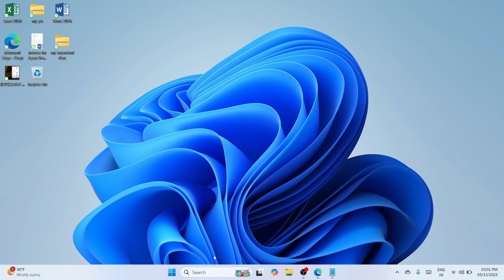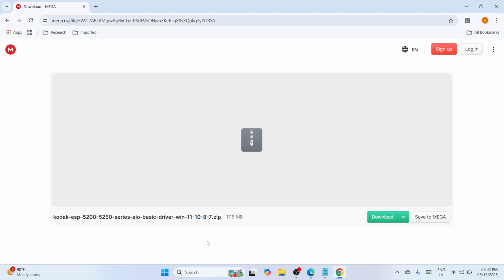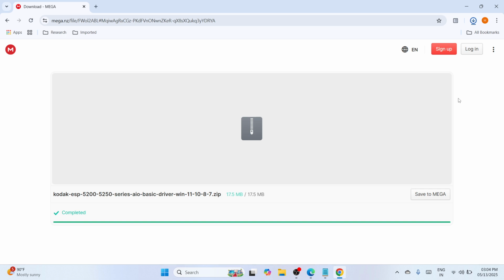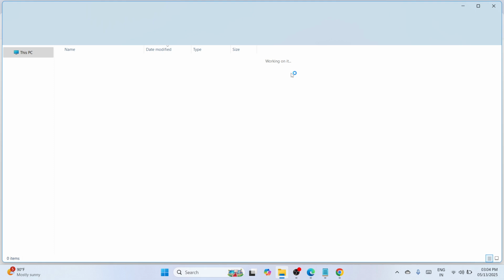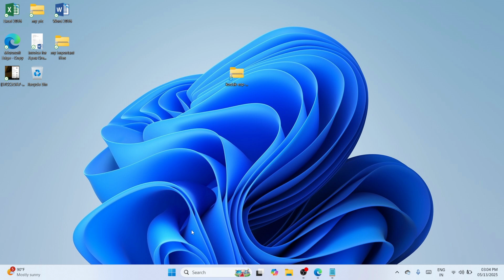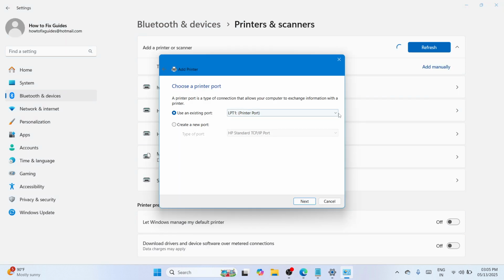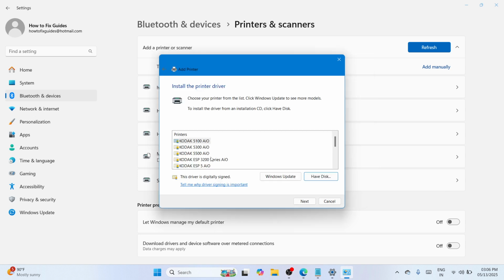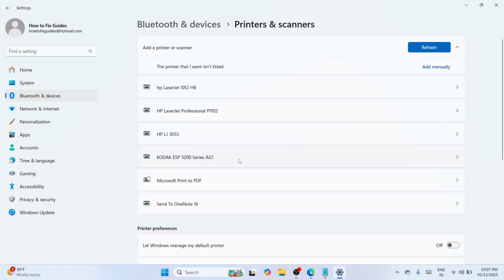How To MANUALLY INSTALL Kodak ESP 5200 5250 AiO Printer Driver - EASY STEPS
Learn how to manually install the Kodak ESP 5200/5250 AiO printer driver with easy step-by-step instructions.
No CD or automatic setup required – perfect for quick and hassle-free installation.
Ideal for fixing driver errors or getting your Kodak printer working again.
Follow along to complete the setup on your PC or laptop smoothly.